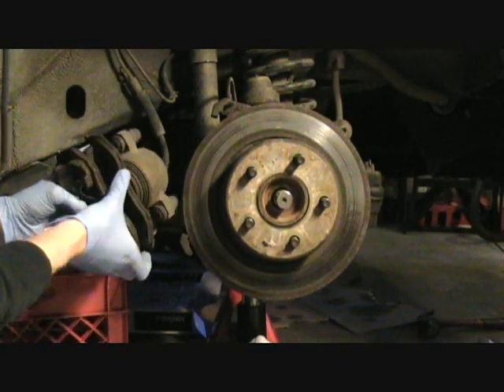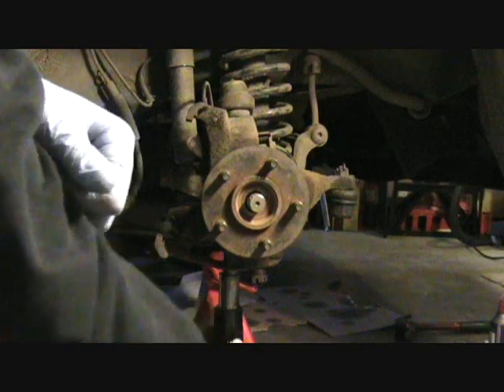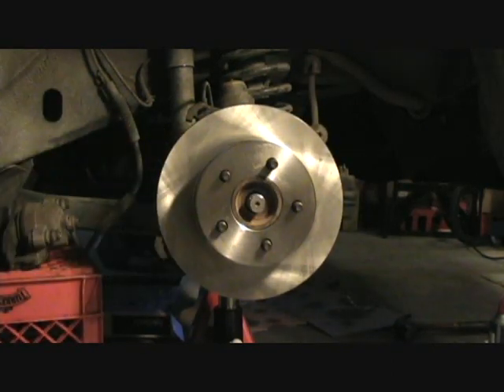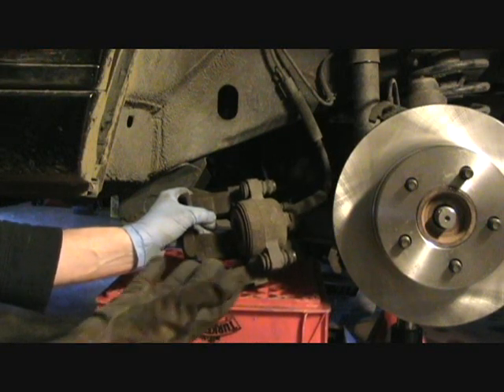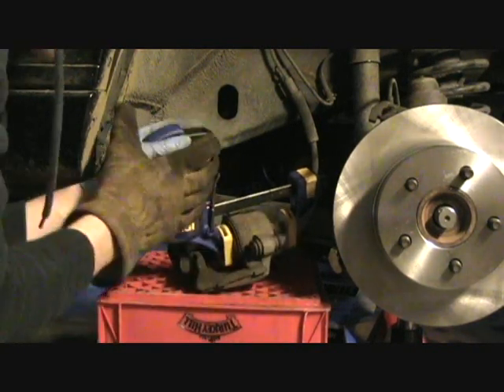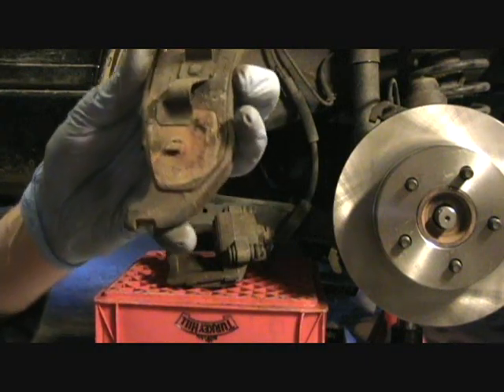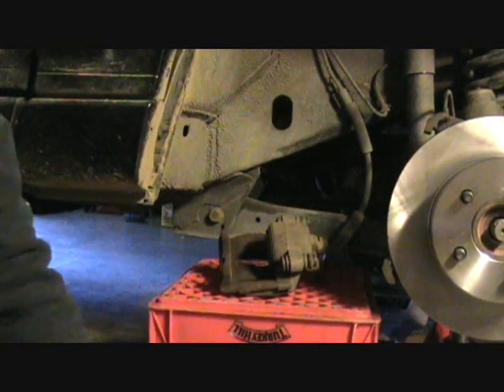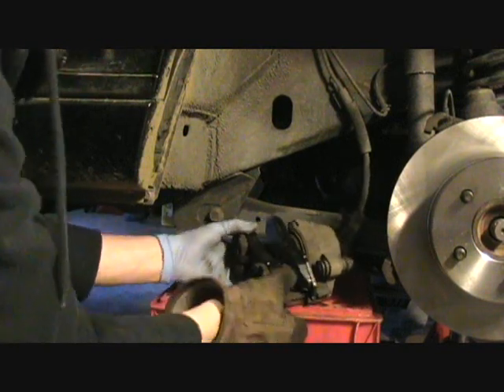How to Replace Front Brake Pads and Rotors on 97 Jeep Grand Cherokee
Replacing the front brake rotors and brake pads